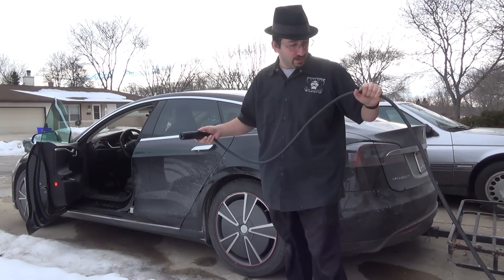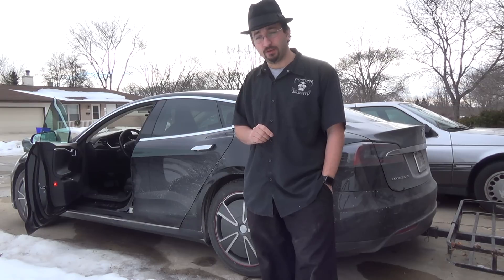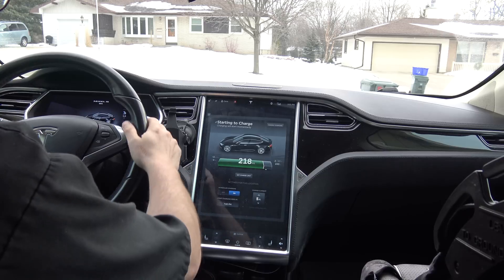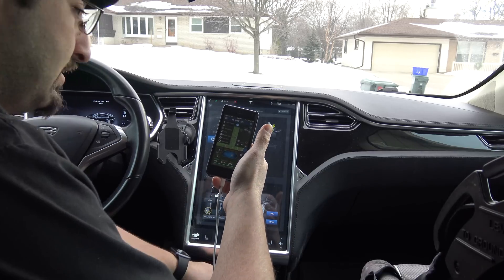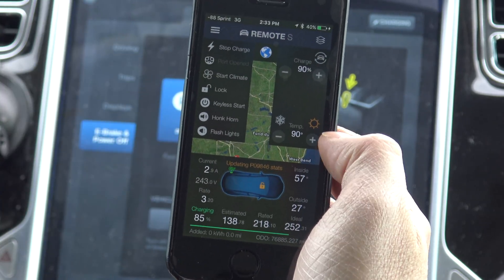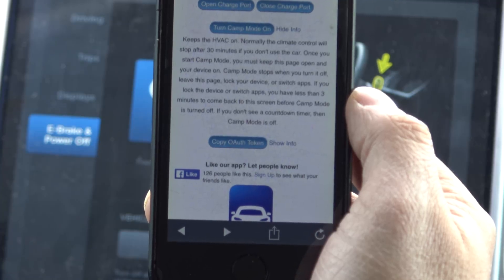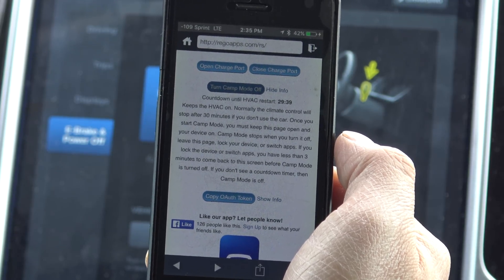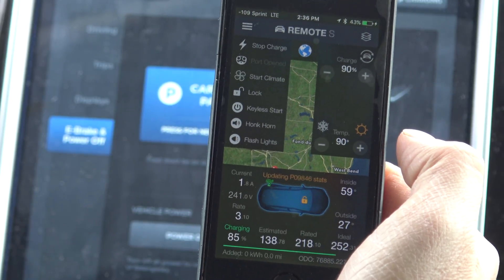Tesla Model S/III/X: Camper Mode WHILE Charging HOW-TO!!!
Camper Mode. The term given, for keeping a Electric Vehicle "Active" (HVAC) enabling one to sleep in a electric vehicle, to keep things running. Weather that is to keep you warm, or cold. Usually, do do this, you would need to place the vehicle in Neutral, then apply the emergency brake. The car would then consider that the vehicle is still in "Drive Mode" , and will disable the shutdown timer on the HVAC (Normally 30 minutes on Tesla Vehicles).

Well, unfortunately, this does not work while charging. So if you want to catch a few kWh while catching a few Zzz's, it won't happen, That is, Until now. Using the Remote S app on your phone, you can now enable camper mode, and charge at the same time. Watch this video, and I'll show you how! Relatively simple, and you'll wonder why you never did this before!

This will work with the Model S, Upcoming Model III's, and the Model X.
So this is the best option to keep your electric car heat running while charging or using your car as a Camper! Remote S Also has other Modes!